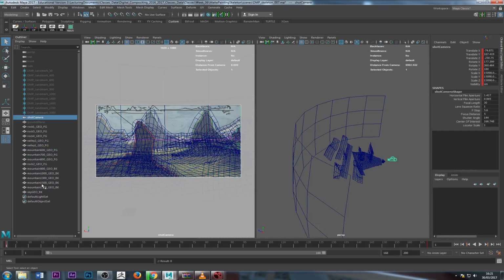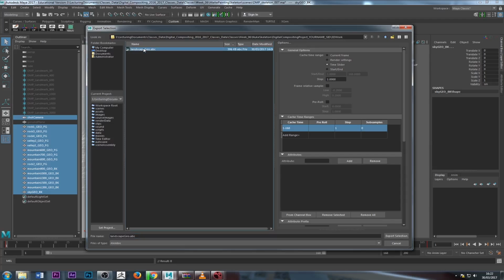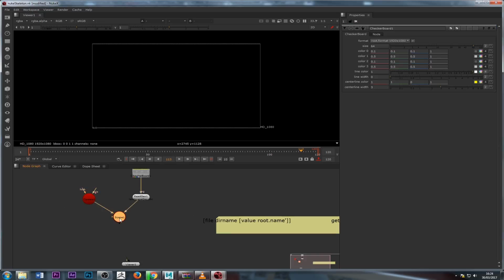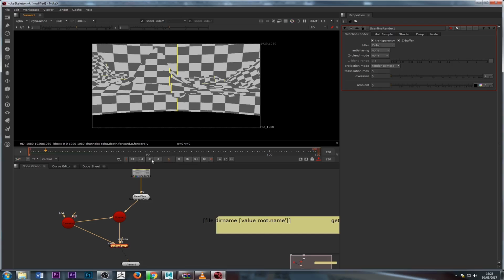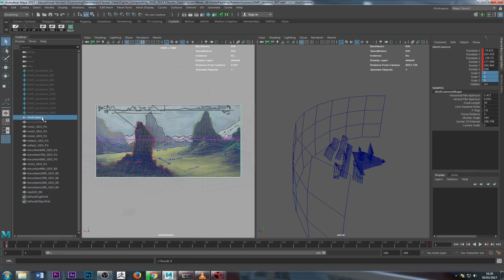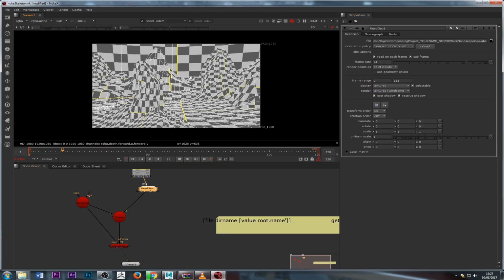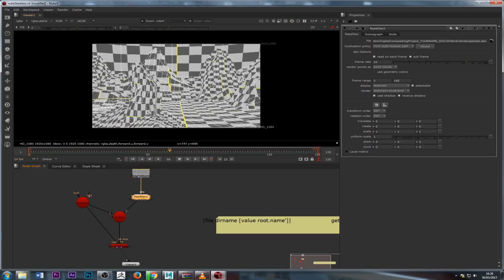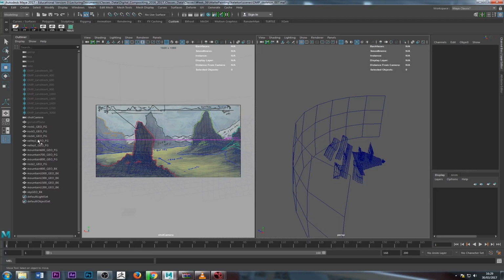003 Solving Camera Scale